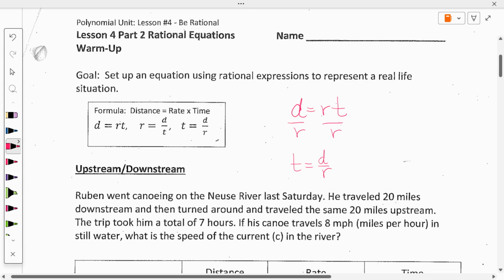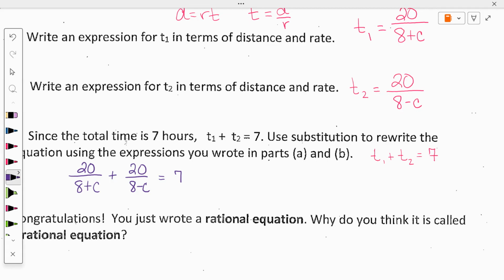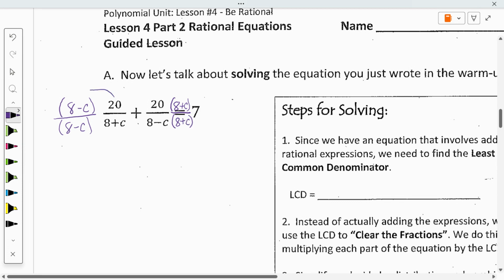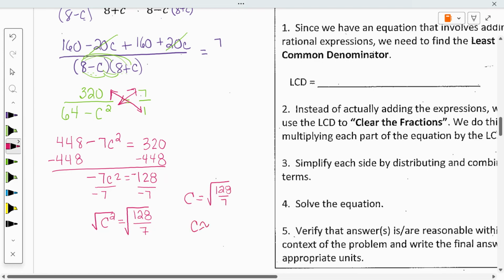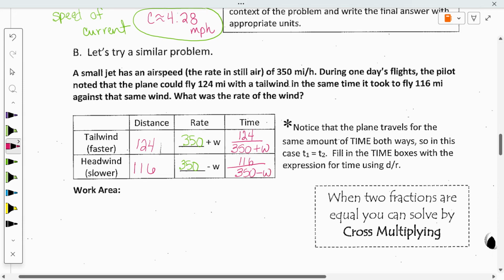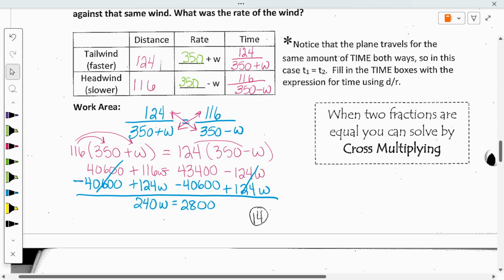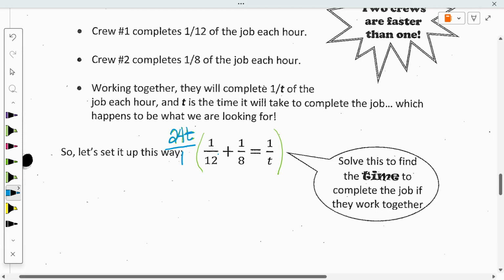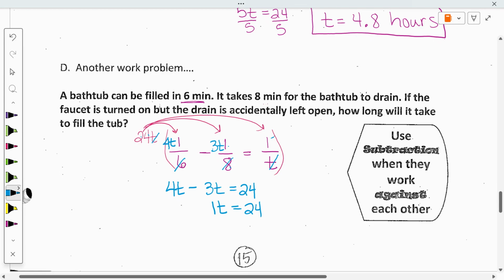4.4 Rational Equations